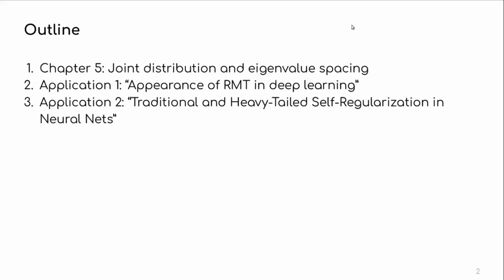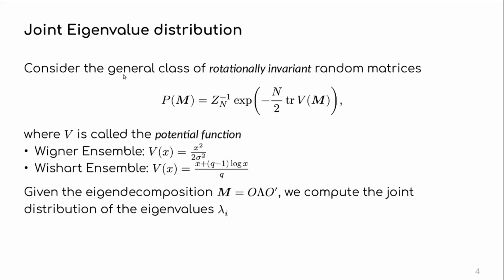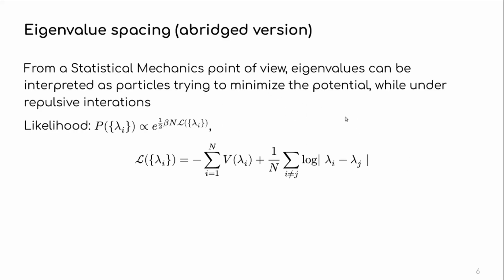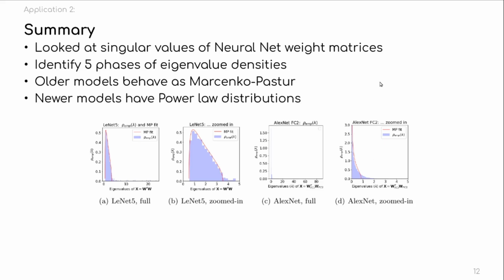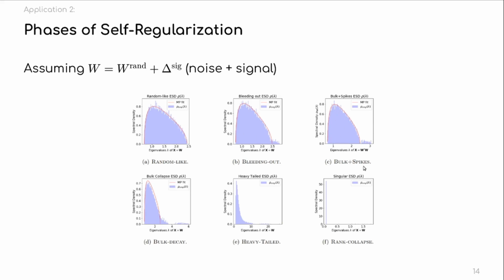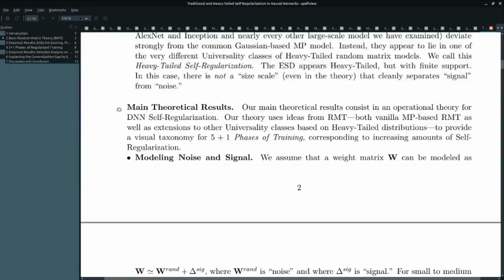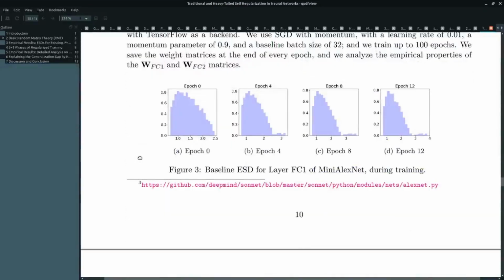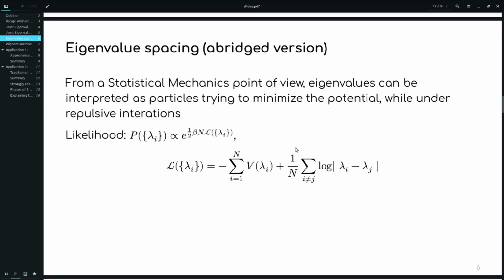Math Reading Group - Random Matrix Theory III (12/11/23)